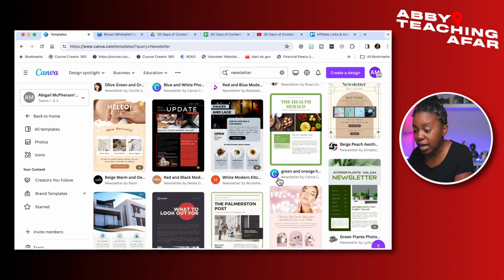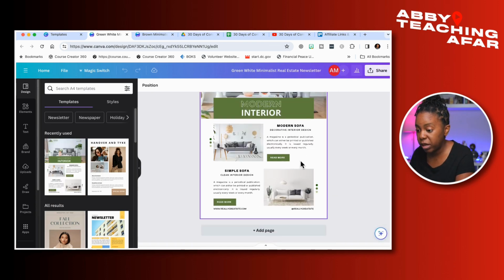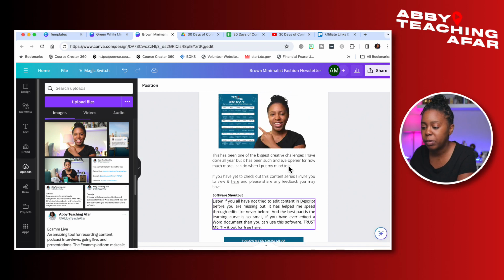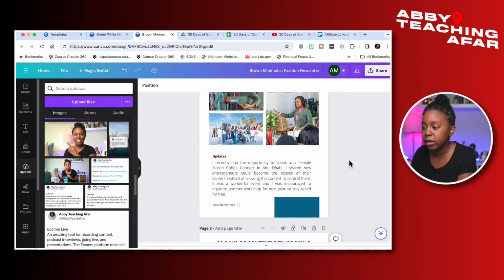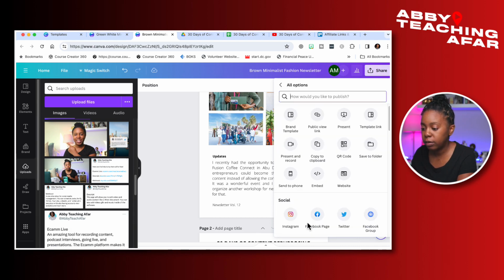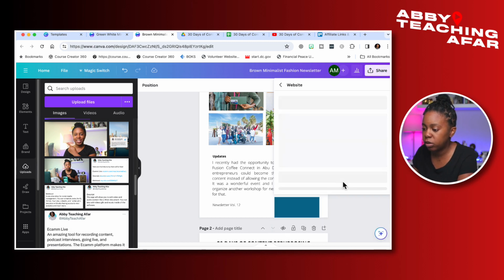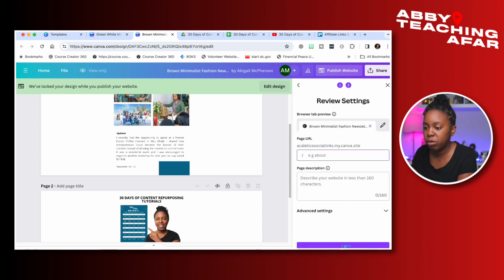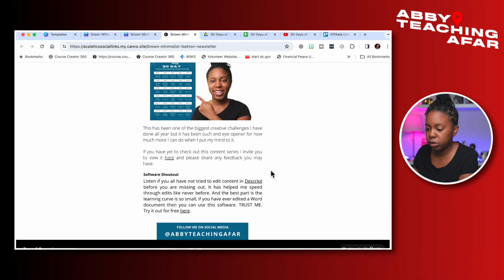How to Design a Professional Newsletter in Canva (That People Actually Read)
.. Welcome to Day 14 of Content Repurposing Tutorials where I will be sharing 30 days of timesaving content ideas for busy creators. In this video, I am going to show you how to create a newsletter Canva to share with your audience.

Chapters
00:00 Introduction
00:28 Why make a newsletter?
01:06 Canva Newsletter Template
02:30 How to share newsletter SUBSCRIBE NOW FOR MORE CONTENT TIPS AND TRICKS